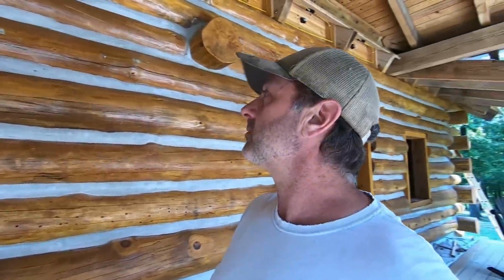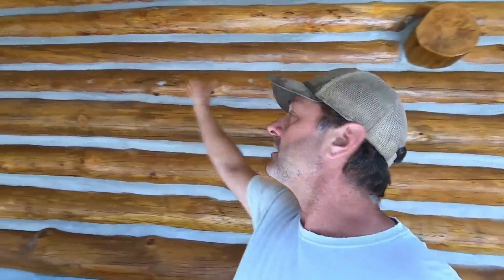Husband and Wife chink a 3200 square foot LOG HOME.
This is the final chinking video. It has taken us 3 months working around the weather to get it all done but it's finally complete. This timelapse shows the progress as we move along to closing in the house getting ready for winter and on to bigger projects.

You can help support my channel by watching some of the ads, clicking the like button, comment, subscribe and share on any other social media or platform.. It really goes a long way!

About Me.
In 2018 I decided to stop working for someone else full time and pursue my dream of building my log home and starting a small farm in the Ozark mountains. It's a dream that I have had and have been working towards for over 20 years, and due to life changes and unexpected events, I decided to make a leap of faith. This journey will not be without its challenges and setbacks, but I will continue to push forward each and every day to make this dream a reality. I try to upload videos 3 days a week but working mostly alone I am always pressed for time.
You can also follow me on other social media as well.

6 Inch Ultra-Thin LED Recessed Ceiling Light with Junction box
Hordion 155mm 6.1 inch Hole Saw with Drill Bits & Arbor,
TORCHSTAR 3 Inch Gimbal LED Dimmable Recessed Light with J-Box
Hordion 89mm 3.5 inch Hole Saw with Drill Bits & Arbor

Some things I use in making these videos.
Arbortech TURBO PLANE
Canon T6I
Canon 16-35 lens

Hickory Ridge Homestead
Dennard Ar. 72629